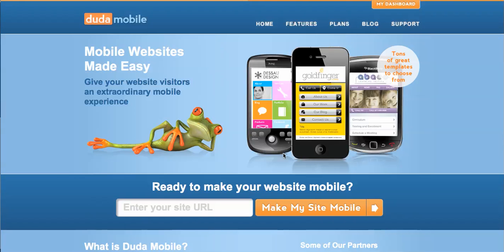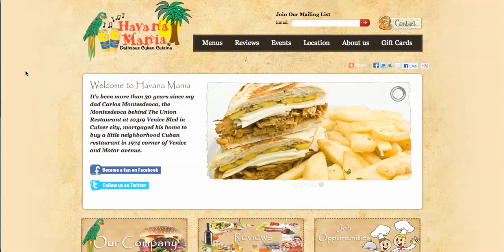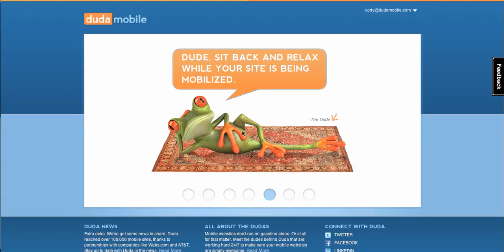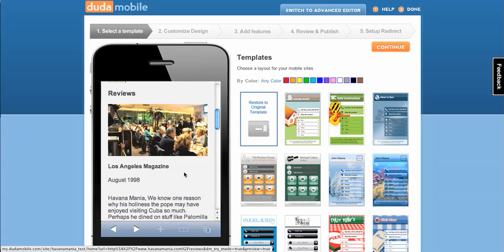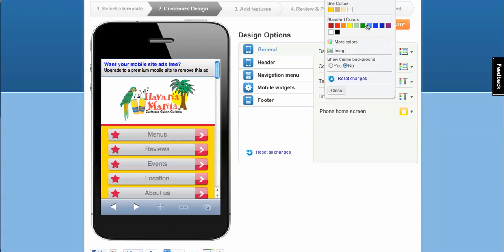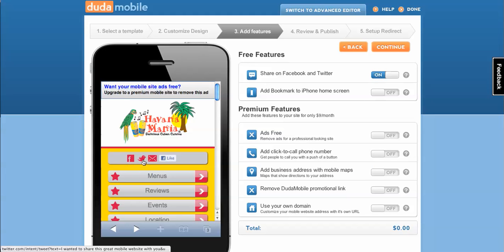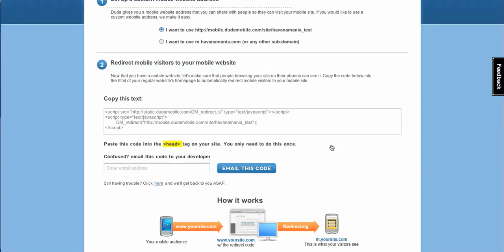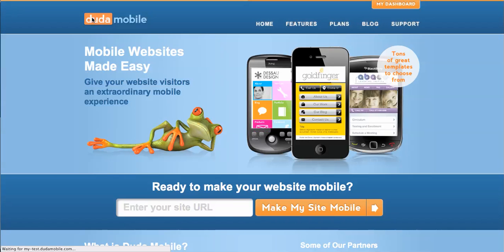How to Make a Mobile Website in 2 Minutes with DudaMobile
How to quickly and easily make a mobile website with DudaMobile.  Enter your regular website's URL and Duda will automatically convert your site into a mobile phone friendly format, for free.

After converting, you can use the editor to customize the look and feel of your mobile website, then copy paste the redirect code into your site's HTML to redirect mobile phone traffic to your new mobile optimized site.